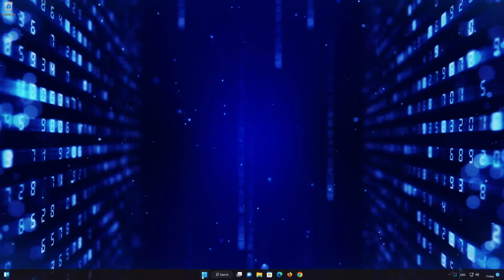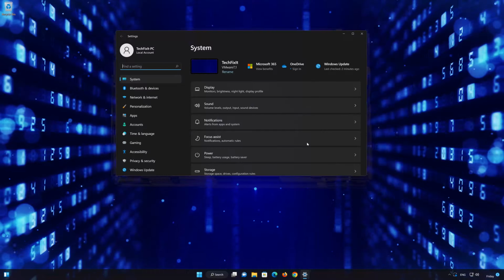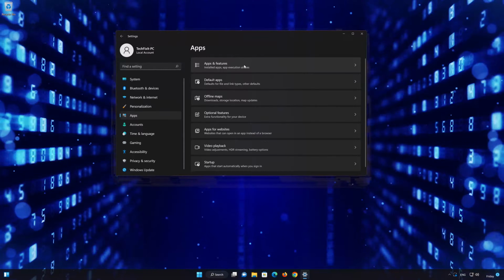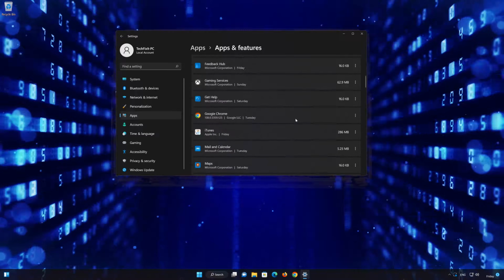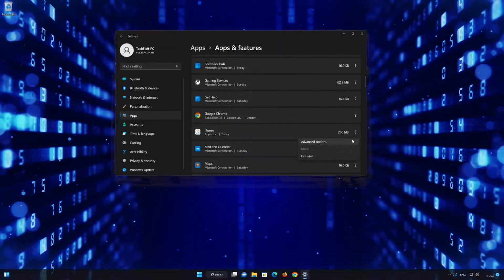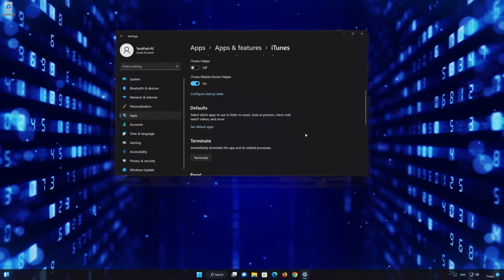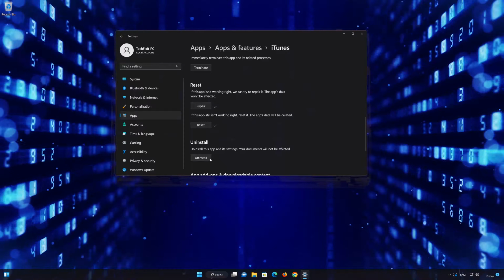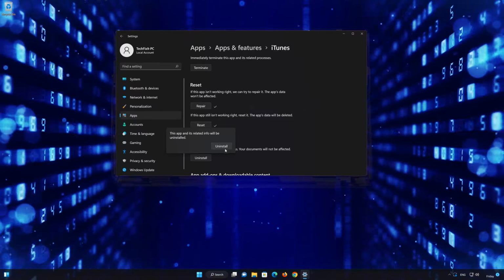How to Uninstall Itunes from Windows 11 / 10 [Tutorial]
If you want to uninstall Itunes because you want to reinstall it or because it's taking too much space, and watch this tutorial to learn how to uninstall Itunes in a quick and easy way.